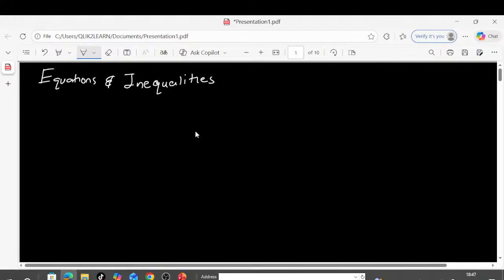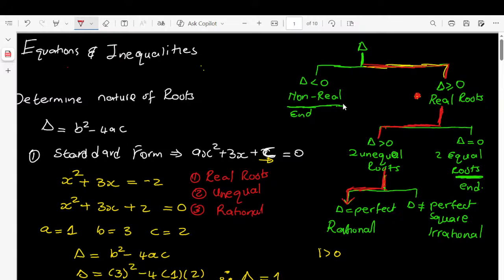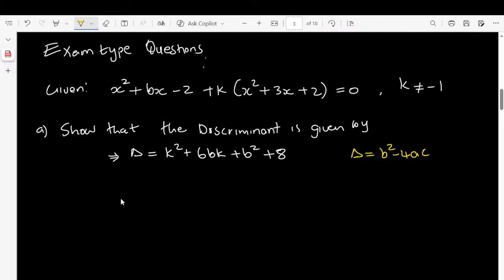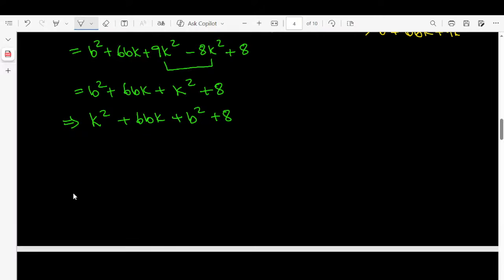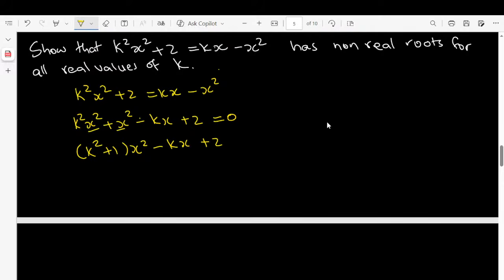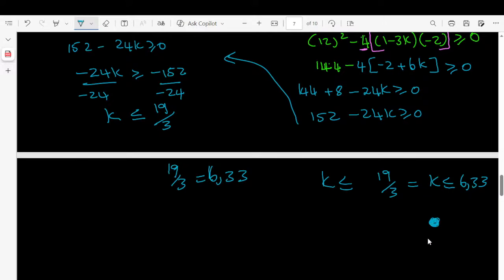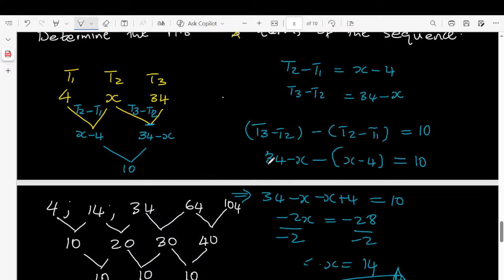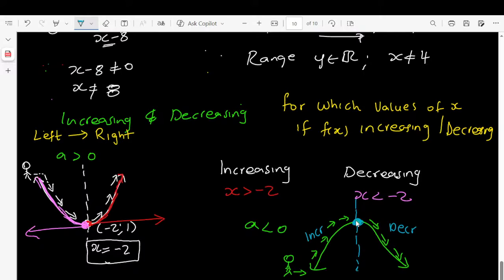MATHEMATICS– LIVE SESSION Grade 11 & Grade 12 Discusion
In this revision lesson, we focus on Exam Paper 1 preparation and go through important topics that are guaranteed to help you score higher in your final exam.

📌 Topics Covered:

✅ Nature of Roots (how to determine the type of roots using the discriminant)
✅ Sequences & Series (exam-type questions and problem solving)
✅ Domain & Range (how to determine domain and range correctly)
✅ Increasing & Decreasing Functions (how to identify intervals where a function is increasing or decreasing)

This session is perfect for:

🔹 Learners preparing for final exams
🔹 Upgrading students
🔹 Anyone aiming for a distinction
Make sure you:
✔ Pause and attempt questions before solutions

Let’s push those marks up and secure distinctions! 💪📚